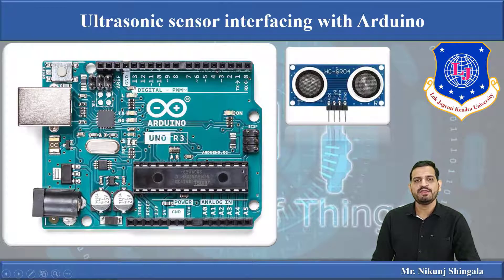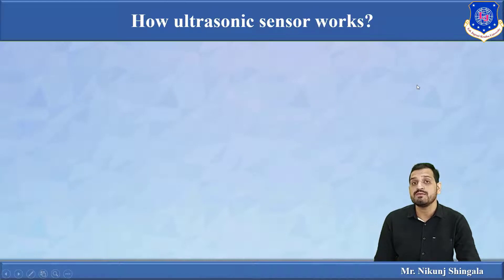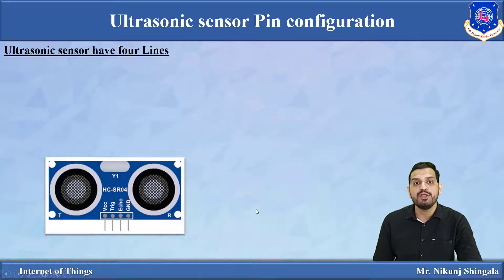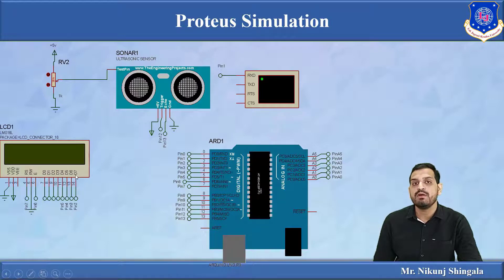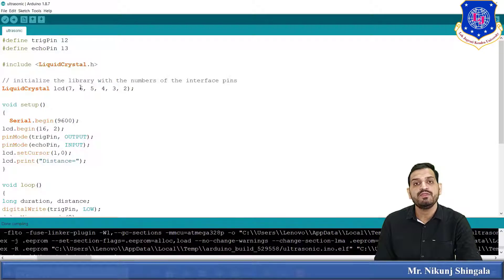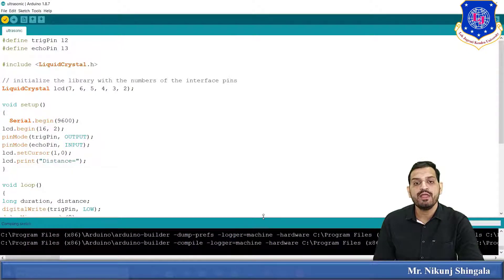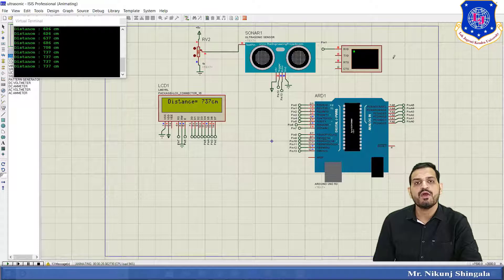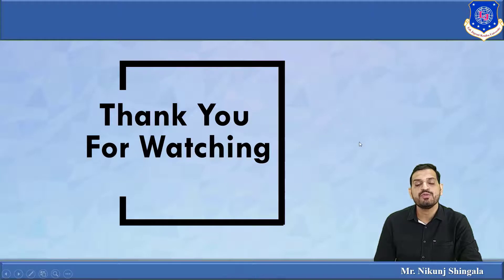Practical-06_Ultrasonic sensor interfacing with Arduino | IOT Workshop - Laboratory | First Year Eng